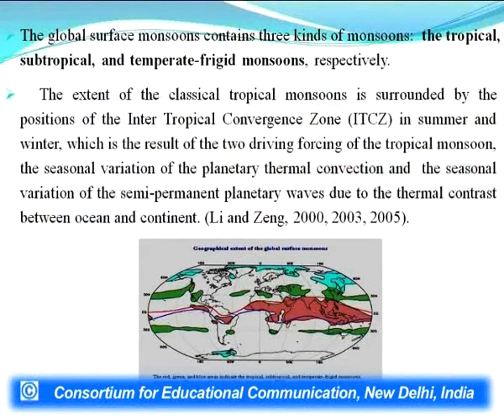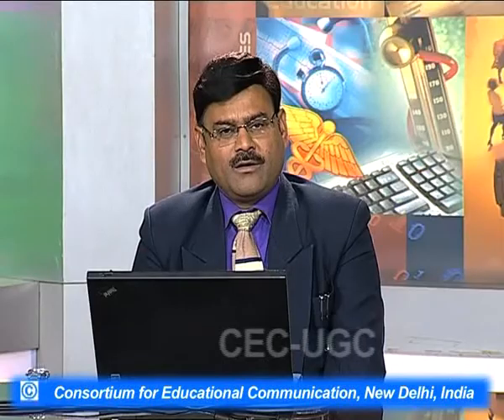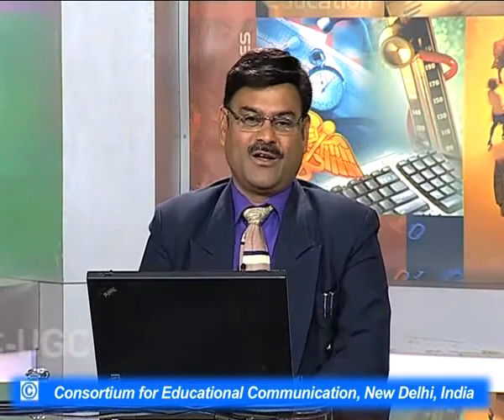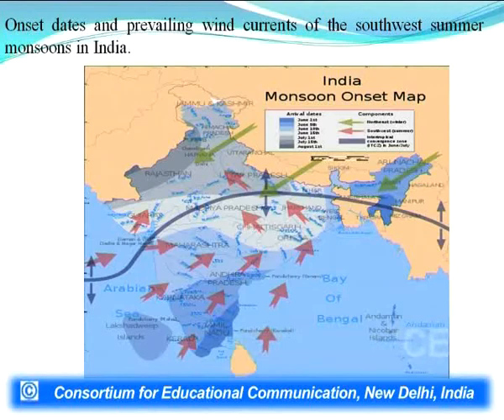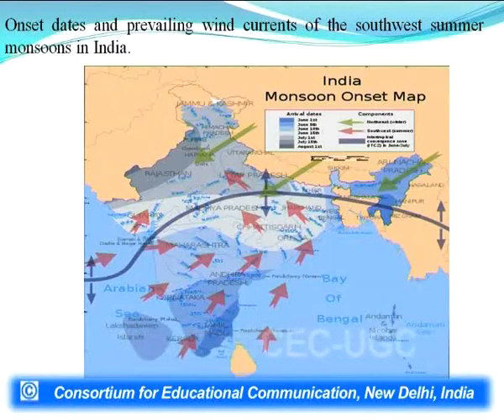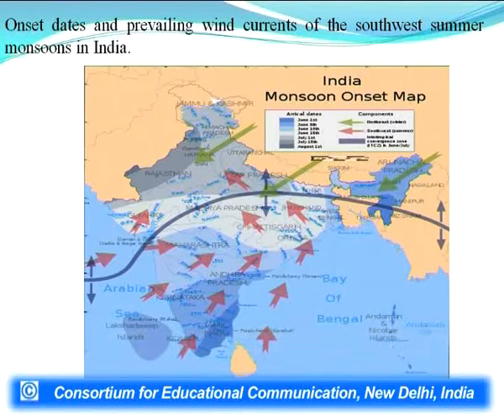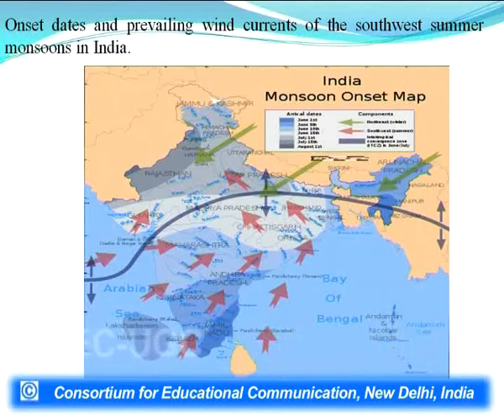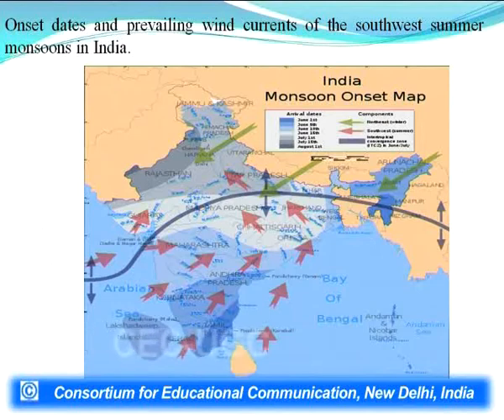Indian Monsoon and its Environmental Implication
This Lecture talks about Indian Monsoon and its Environmental Implication